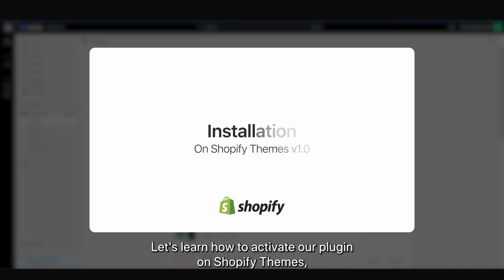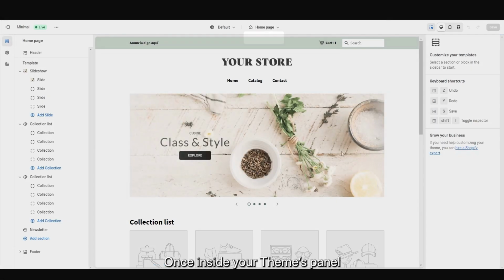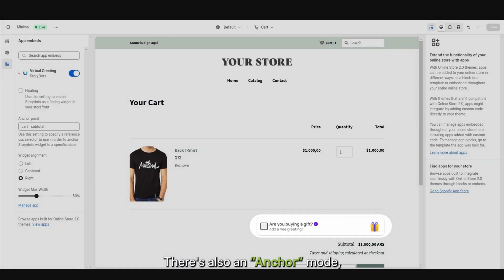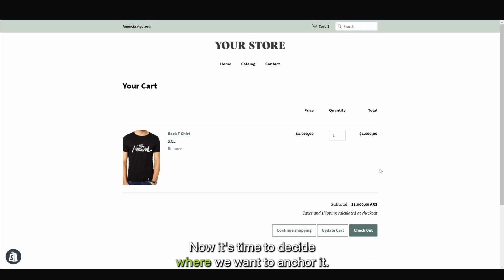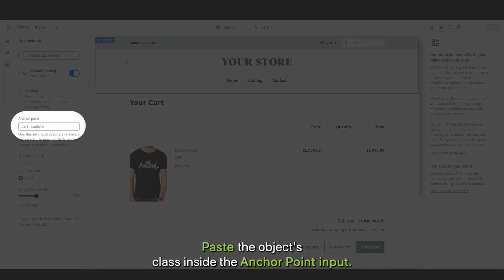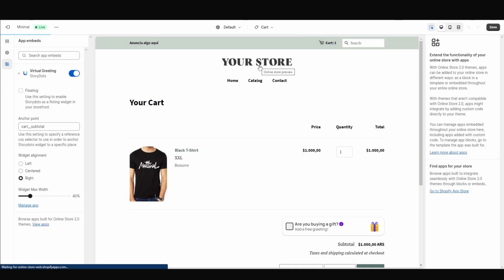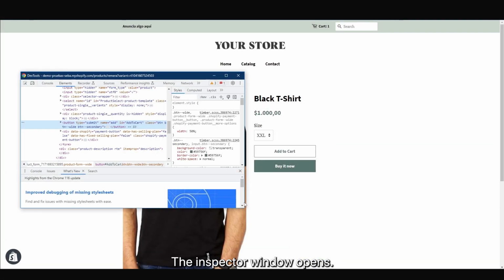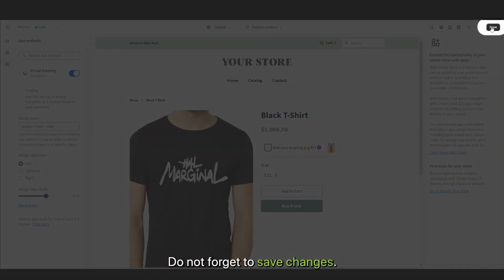Setup Tutorial - Themes v1.0 (English)